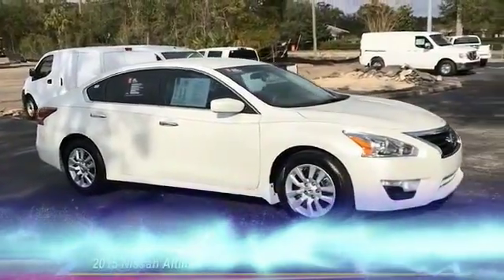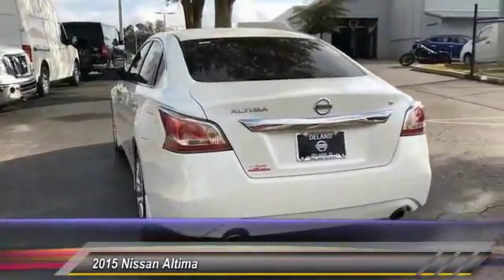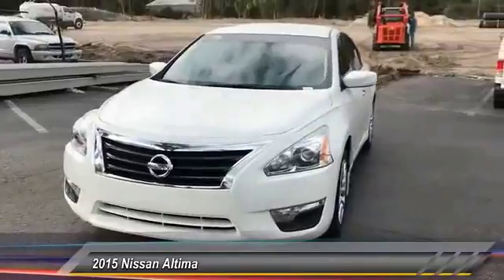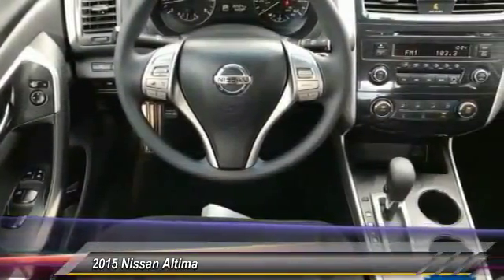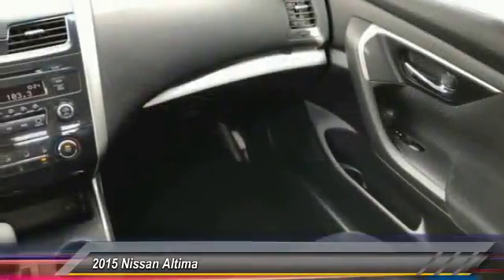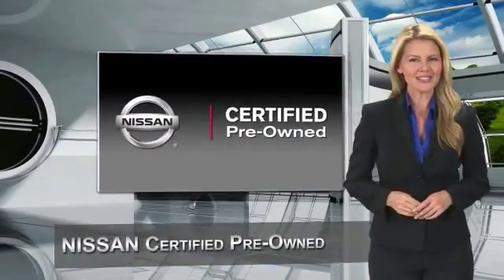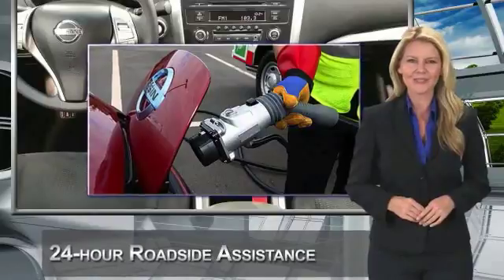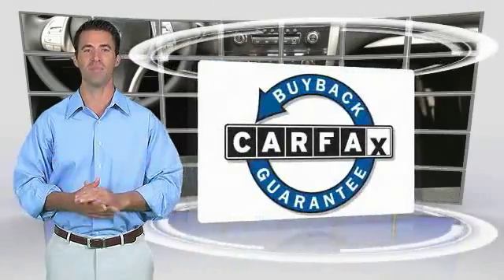2015 Nissan Altima DeLand Nissan C262536A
Financing

Payment Calculator

Service Appointment

Deland Nissan
2600 S. Woodland Blvd.

Certified. CARFAX One-Owner. Clean CARFAX.